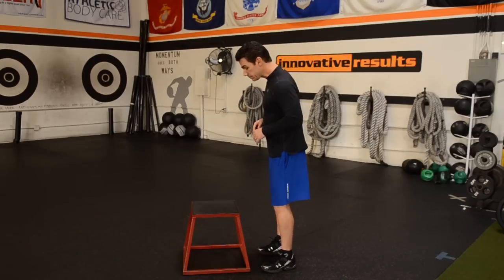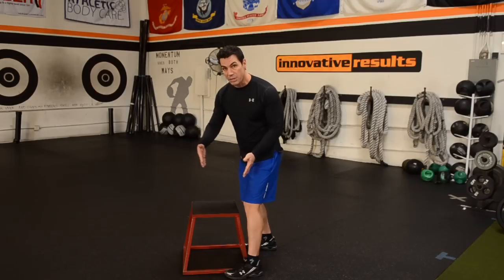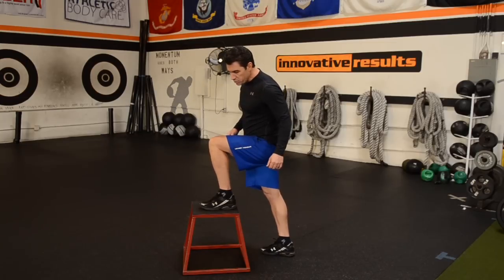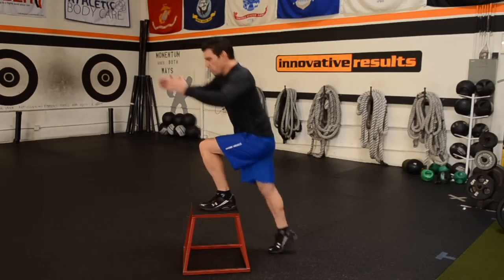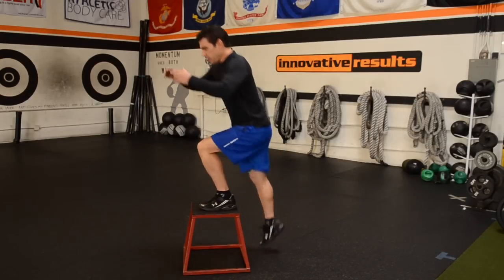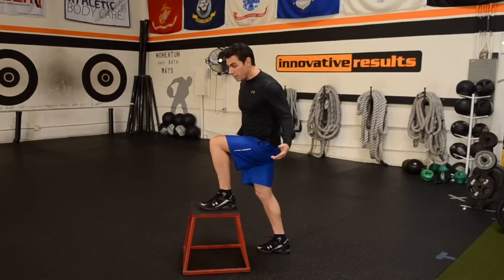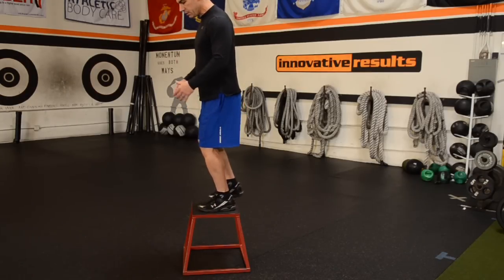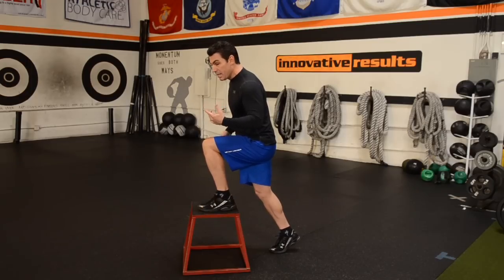Can Step-Ups Make Your Butt Bigger? : Martial Arts, Muscles & Fitness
Whether or not step-ups make your butt bigger depends almost entirely on the technique that you've chosen to use. Find out if step-ups make your butt bigger with help from a fitness, wellness and personal success professional in this free video clip.

Bio: Each week, over one million people enjoy a fitness, wellness and personal success programs created by John Spencer Ellis.

Series Description: Different workouts are great at targeting different areas of your body with maximum effectiveness. Get tips on exercising, working out and getting in shape with help from a fitness, wellness and personal success professional in this free video series.